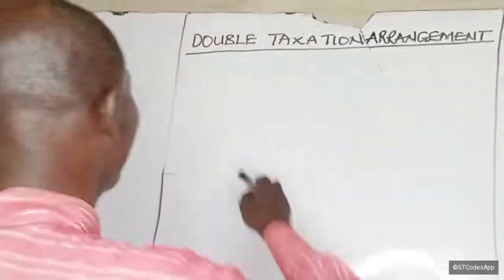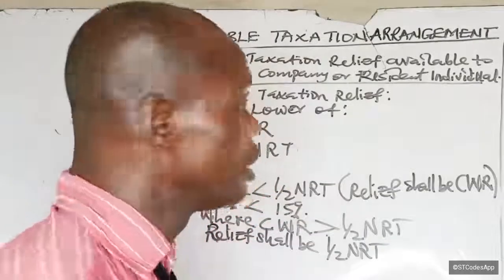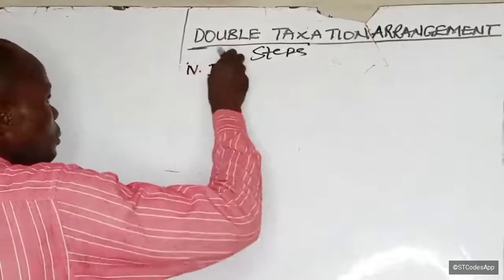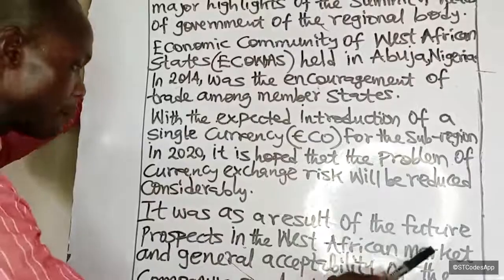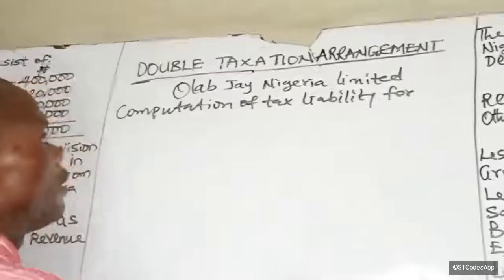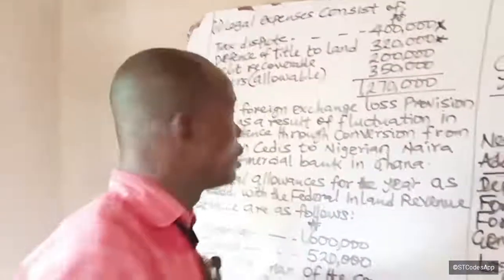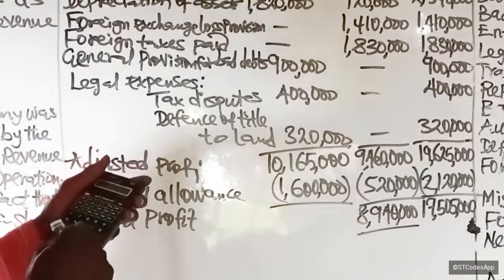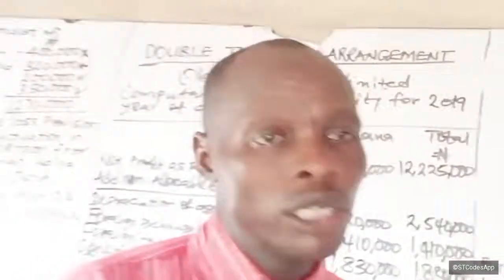Double Taxation Relief Arrangement/Agreement Explained (Finance ACT 2023)- ICAN Nigeria Tax /CITN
This video explains double taxation relief agreement/arrangement/treaty ( Nigeria Financed ACT 2023) ICAN/CITN, ICAG, Ghana, ACCA, ZICA, CPA, CFA, SICA,ICAEW, undergraduate and post graduate studies will find this video tutorials useful.
Taxation/advanced Taxation
Financial Reporting
Performance Management
Strategic Business Reporting
Corporate Reporting
Quantitative Analysis
public Sector Accounting and Finance
Management Information
Financial Accounting